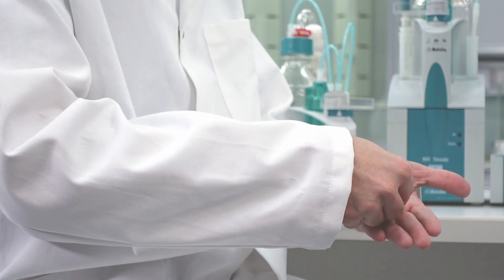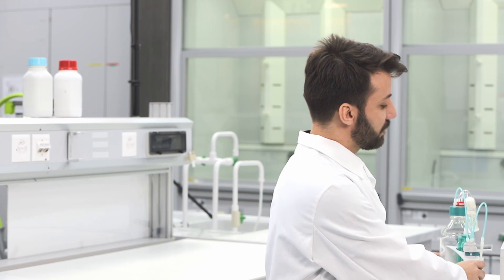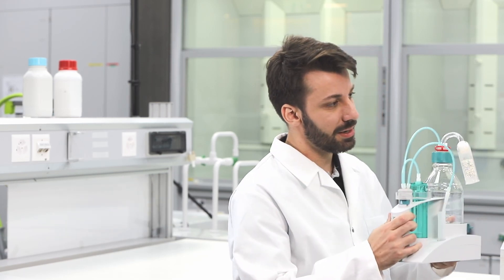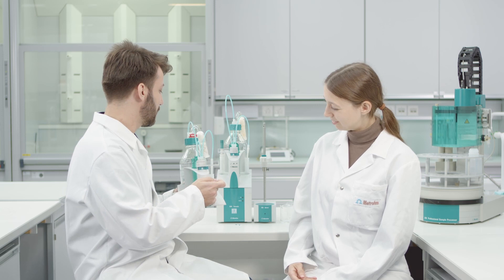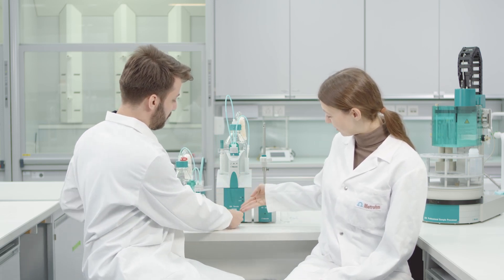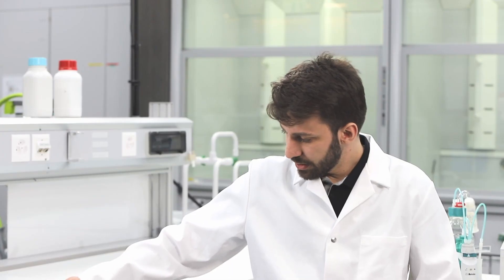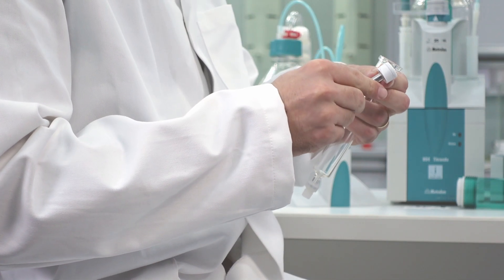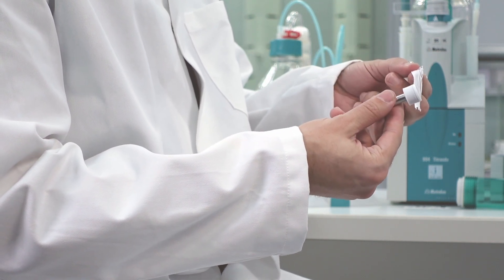Metrohm Service & Maintenance Clinic, Episode 3: Third-party service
In this episode, Marcos Silva, Service Engineer at Metrohm in Herisau, discusses why third-party servicing of your instrument might seem like the more affordable option but involves some considerable risks due to improper training or a lack of expertise with the instruments. In some cases, improper third-party servicing might even result in damaged instruments, requiring substantial investments to restore a lab's capabilities.